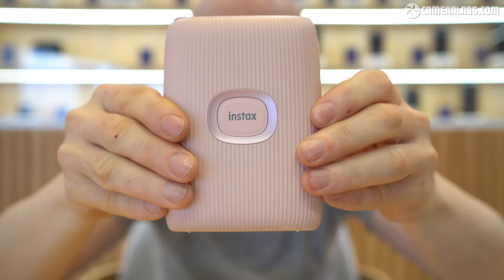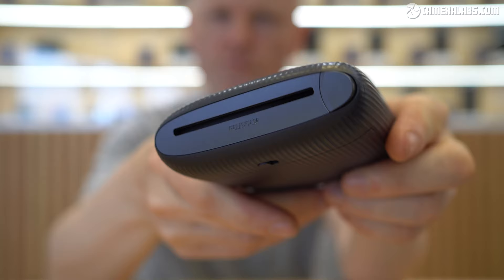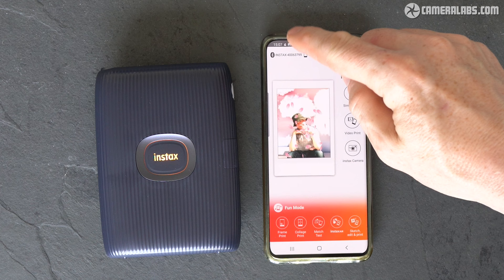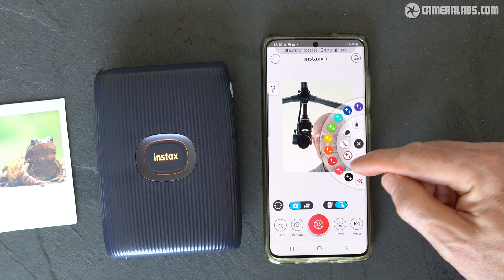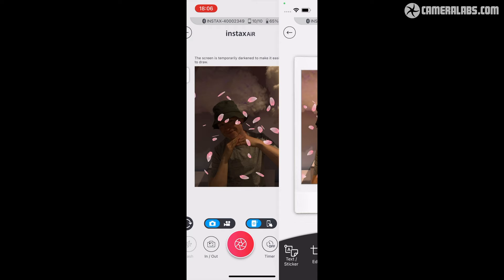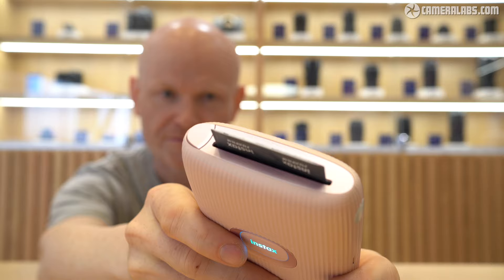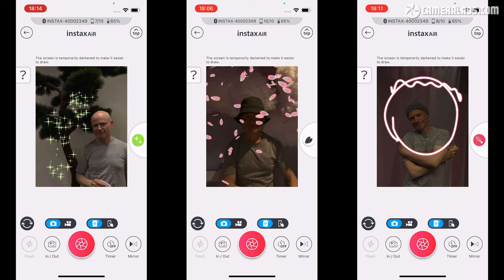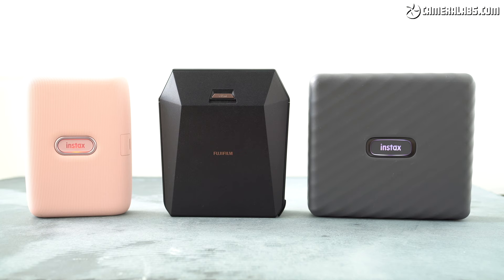INSTAX mini Link 2 REVIEW: wireless printer with a difference!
My INSTAX mini Link 2 review: a wireless printer for your phone with some fun tricks!
INSTAX mini Link 2 at Amazon / WEX UK
INSTAX mini film at Amazon